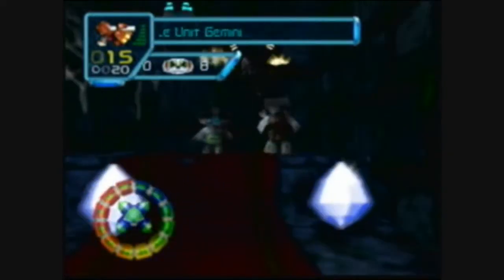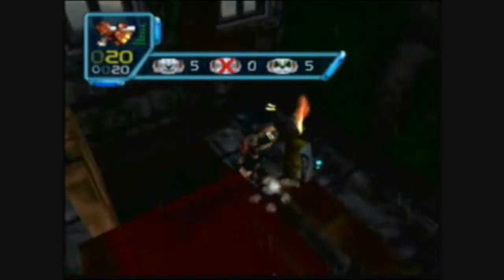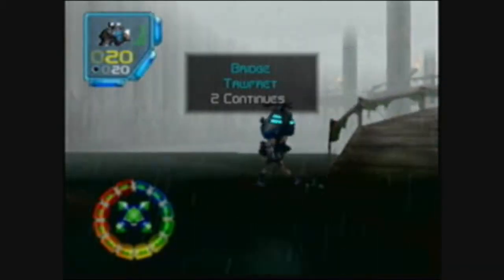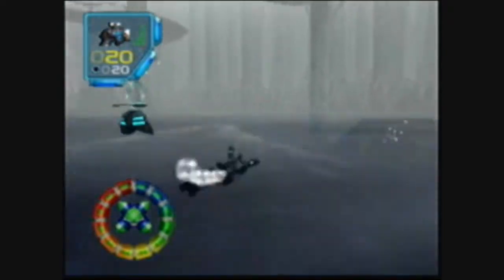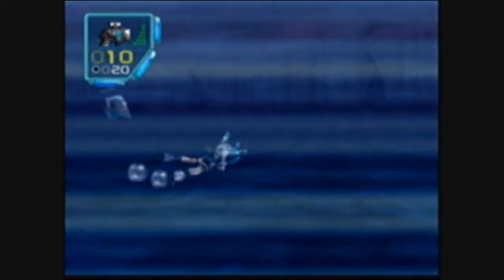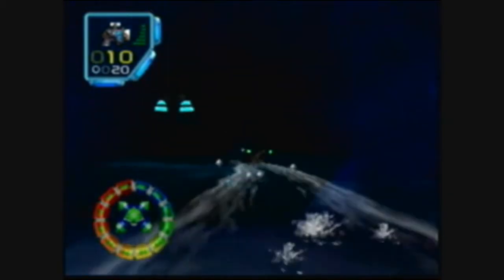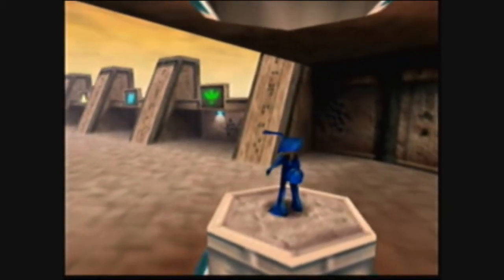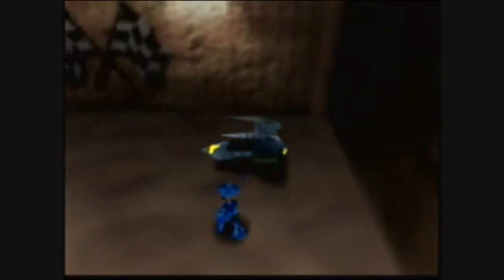Let's Play Jet Force Gemini Ep. 23: Ancient Tribal Burial Ground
It's funny that the only dead things in that crypt were drones.